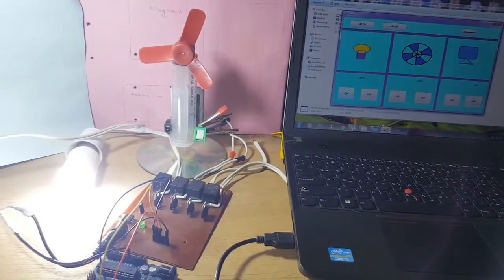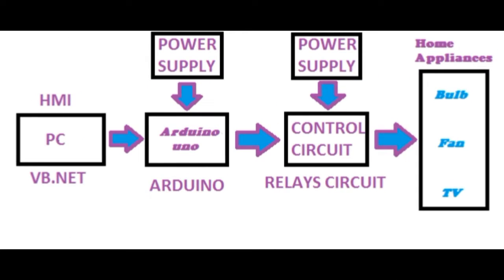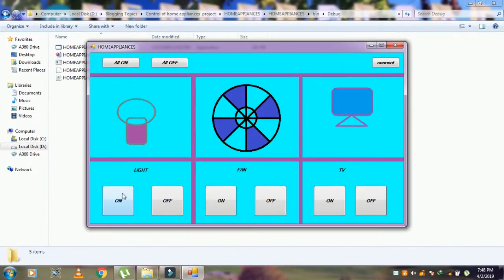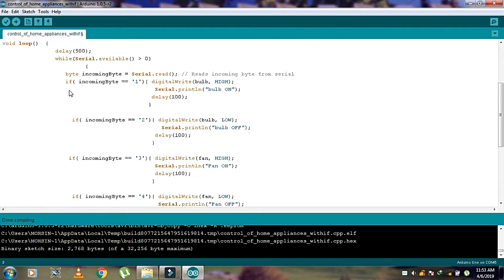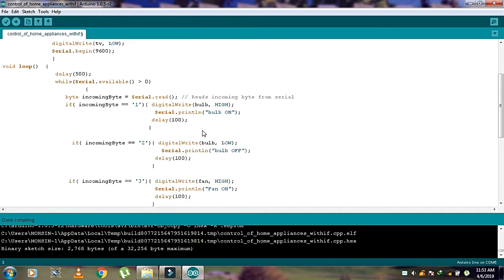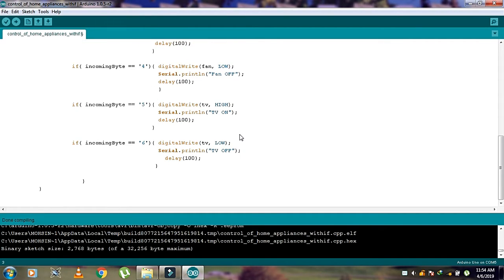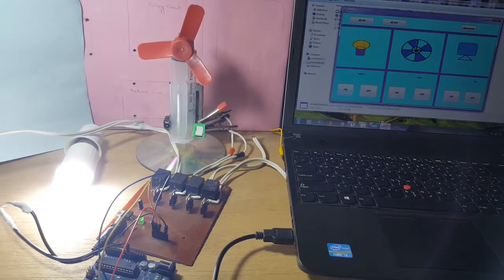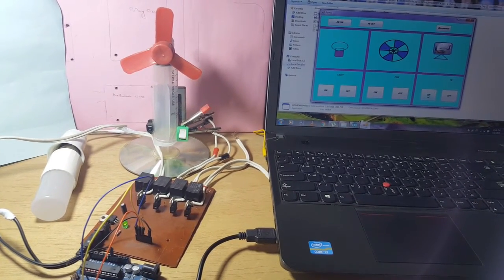Control Of Home Appliances From PC || Arduino Project || HMI in VB.net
Control Of Home Appliances From PC || Arduino Project :
          In this project, we are controlling home appliances from PC. The software used for Developing an HMI (Human Machine Interface)  is  VB.NET (visual basic dot net). We send data from vb.net HMI to Arduino microcontroller. The Arduino receives the data serially and sending the command to the output pins which control the relays, the relays control the appliances.
      In this project, we use two computer languages the 1st one is Visual Basic Dot Net (VB.NET)  and the 2nd language is C++. In VB.NET we design HMI which shows the whole system to control with a single click. The HMI continuously monitored the whole system. The C++ language is used in the Arduino Command Line Interface (CLI). From this language, we control the whole circuits.
Both languages will be serially connected to each other.

Components:
•         PC/Laptop
•         Arduino Uno (Microcontroller)
•         Relay Circuit Module.   (I am using 4 channel relay module)
•         Power supply 12 volts. ( To power the relay module)
•         Jumper wires. (Male to male)

I will design and develop professional HMI for Arduino projects using vb.net